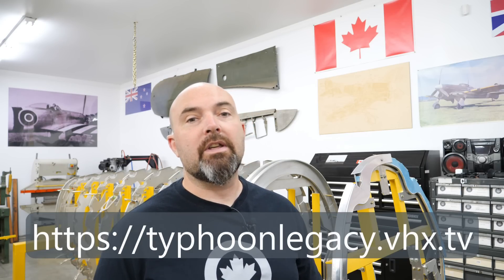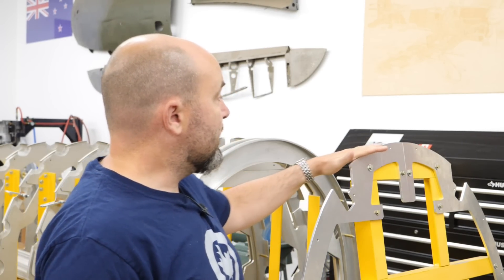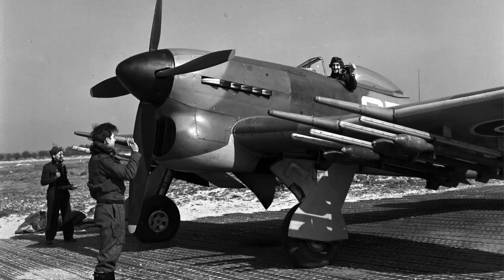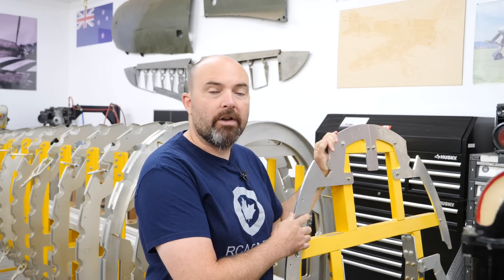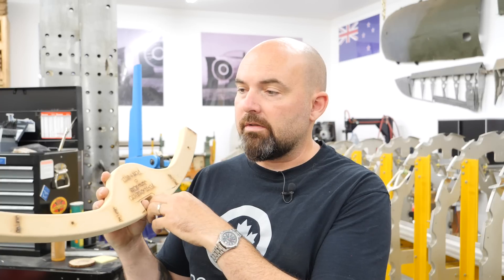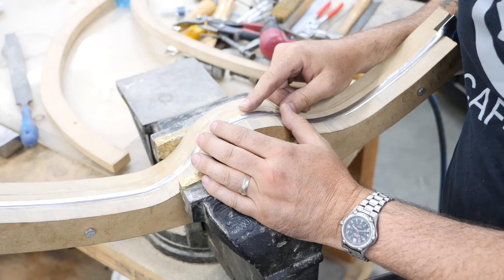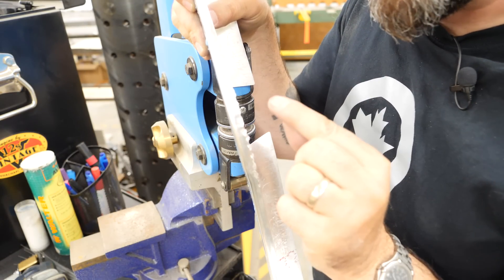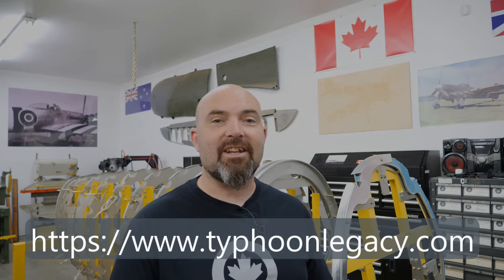Hawker Typhoon Canopy Mod - Front Ring Modification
For the Hawker Typhoon and its forward monocoque section, there are a few variations of structure depending on aircraft modification status and production date, in this episode I cover some changes made to ensure JP843 is exactly as she was during the Battle for Normandy.

For all of the extra details, shop updates and interactive forums (or just to see our episodes early and commercial free), please consider supporting the project by subscribing to our paid channel (link above), every penny goes directly into the airworthy rebuild of Hawker Typhoon JP843!